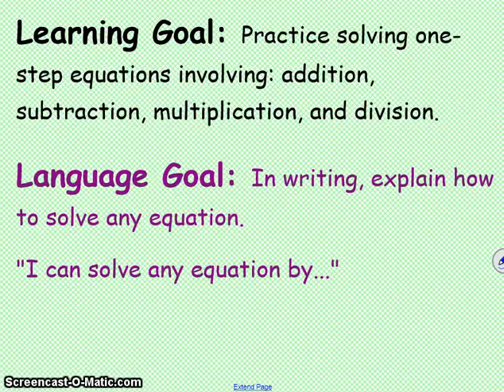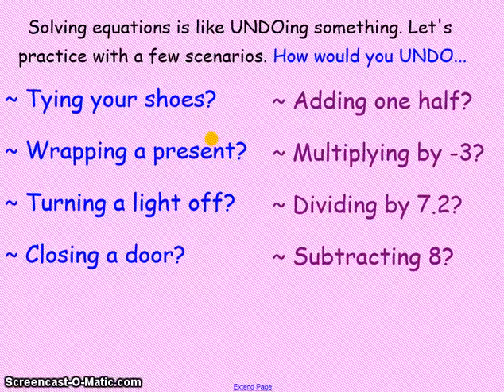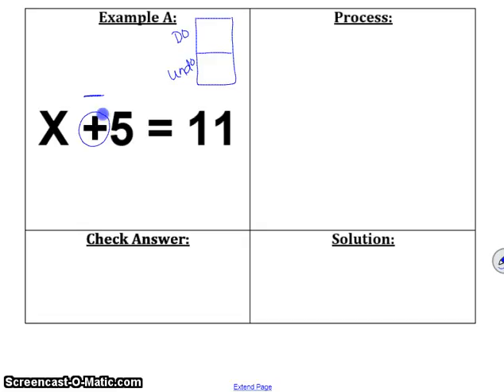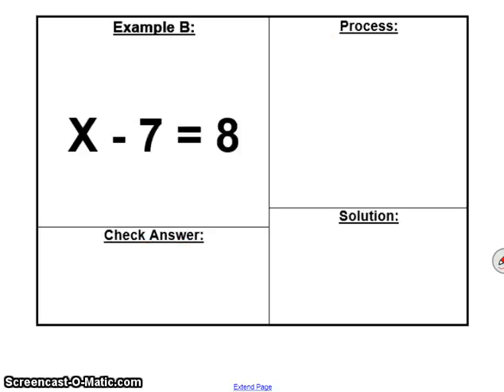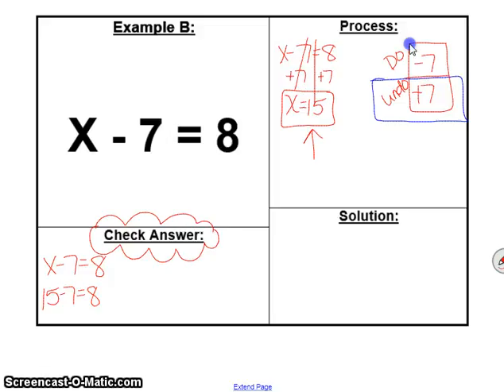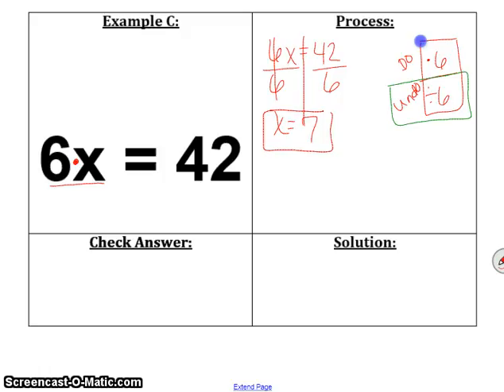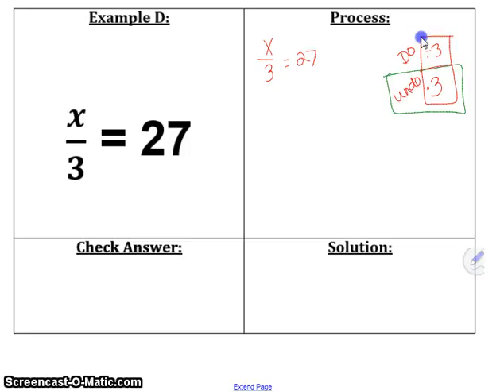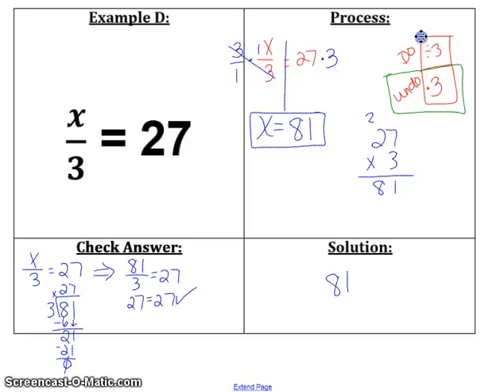One Step Equations